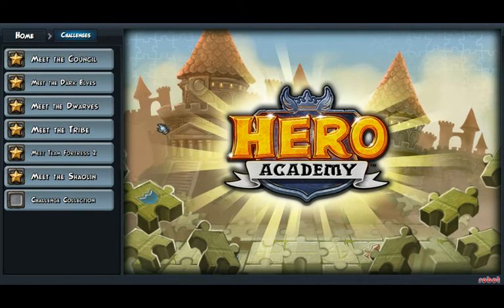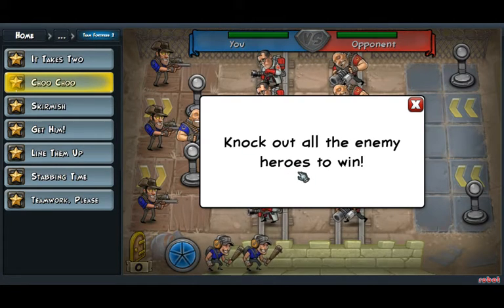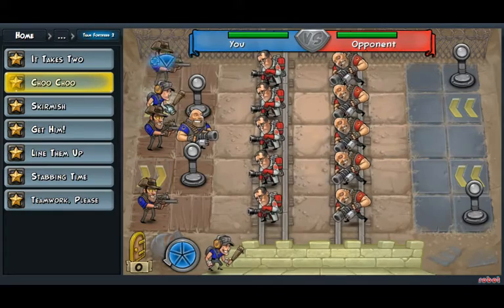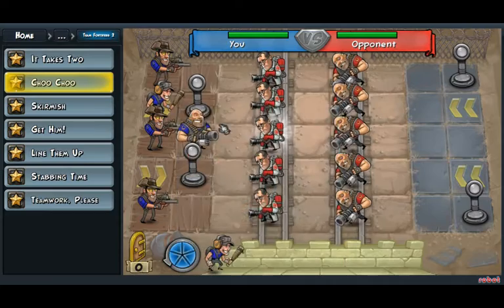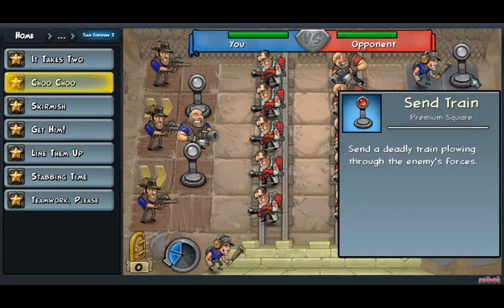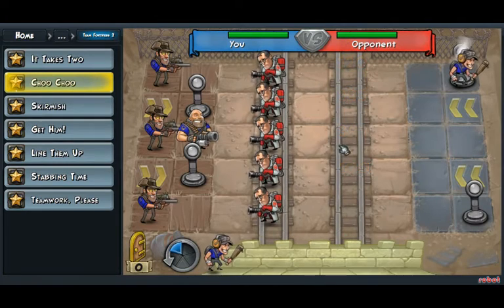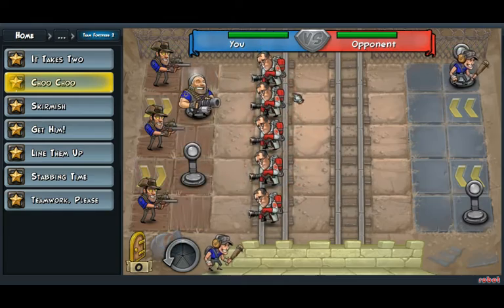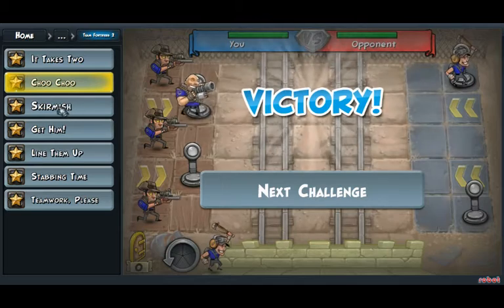Krimarieable Teaches: Hero Academy: Meet Team Fortress 2 - Choo Choo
The second part of Meet Team Fortress 2.